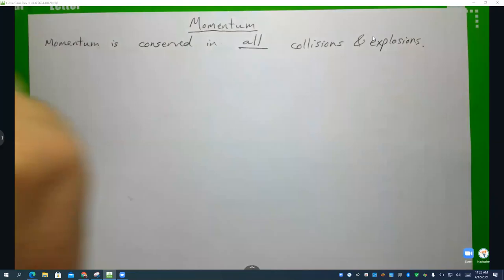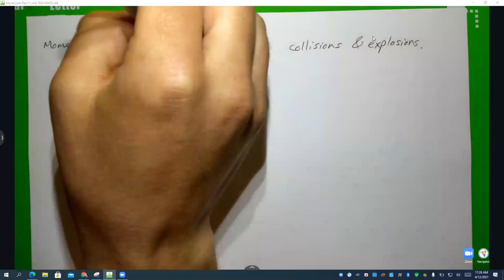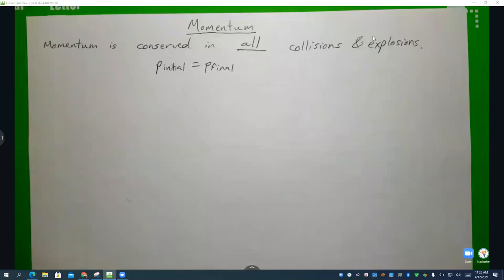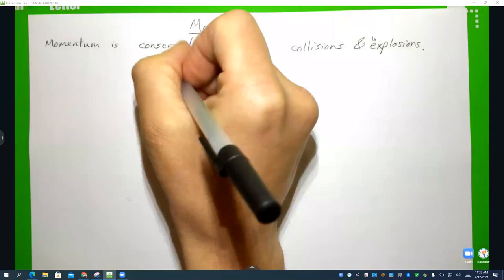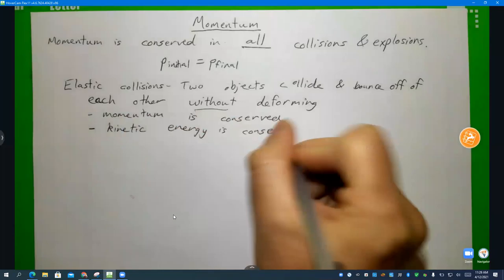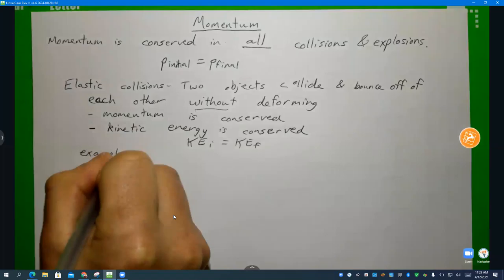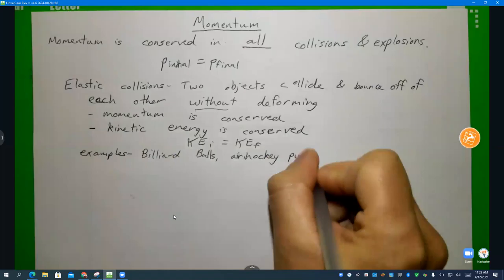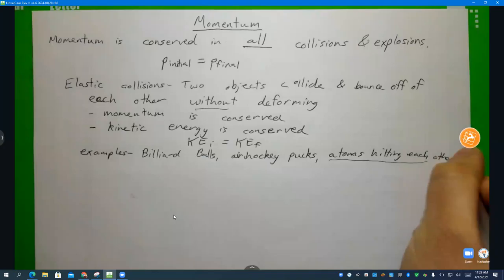Types of Collisions Lecture